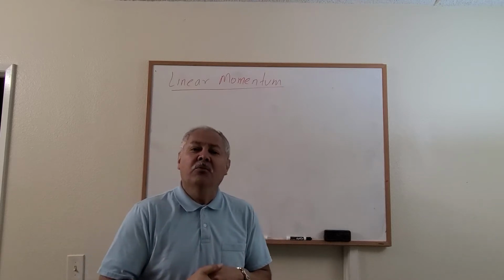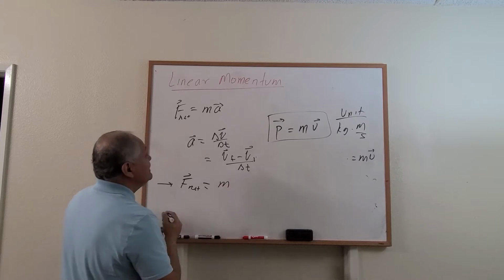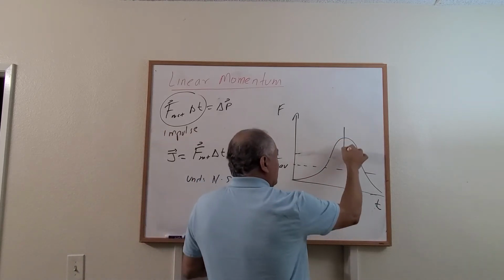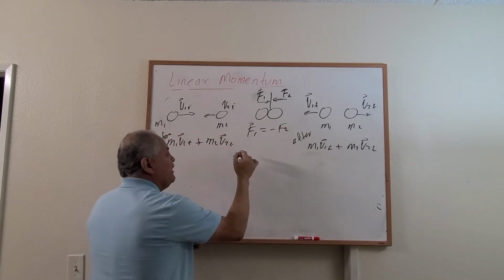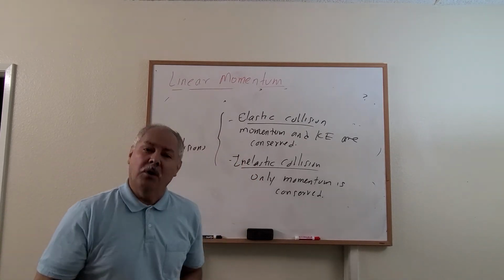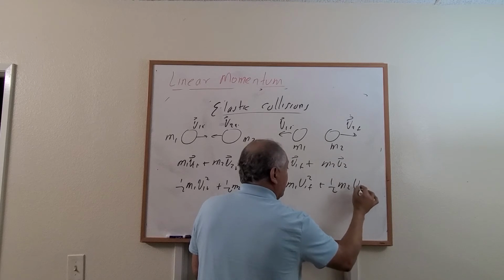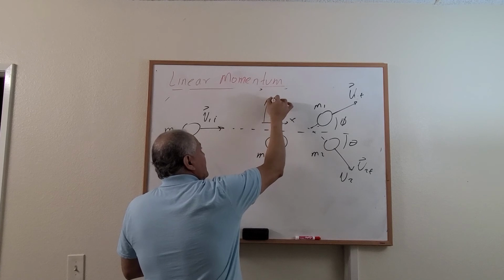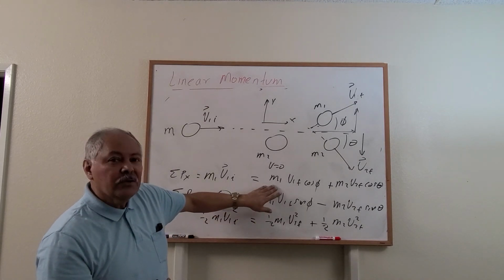Conservation of Linear Momentum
Phys101Lesson